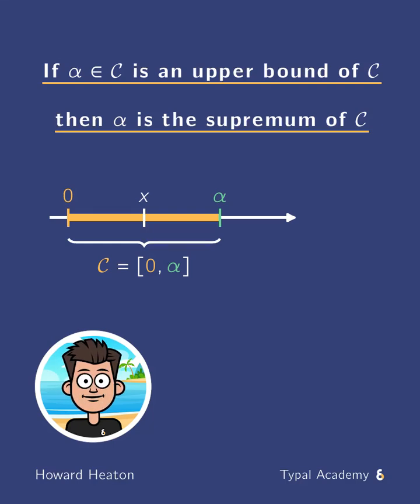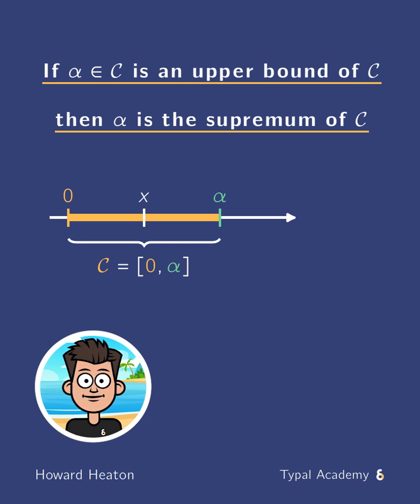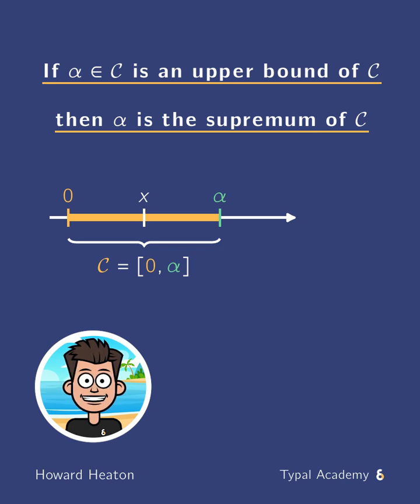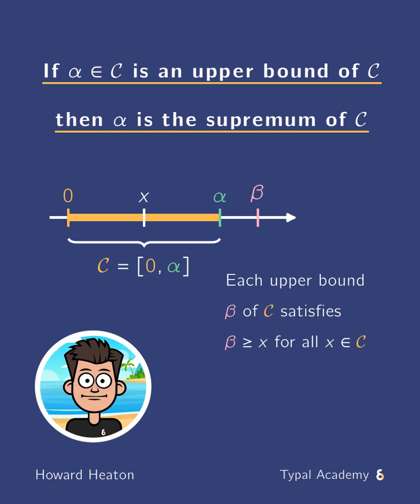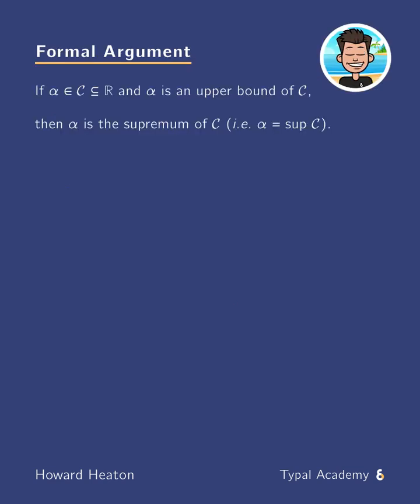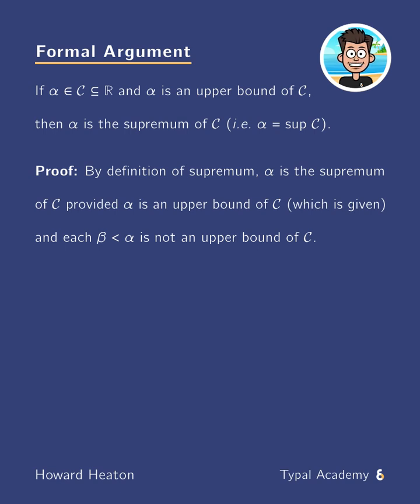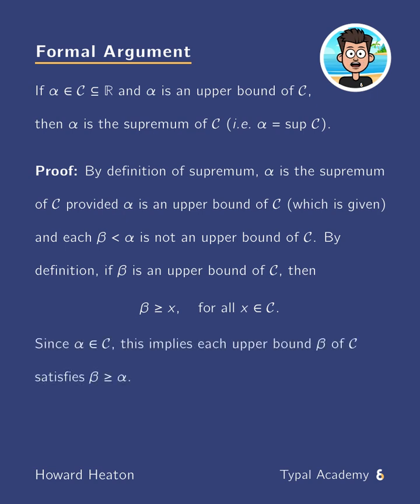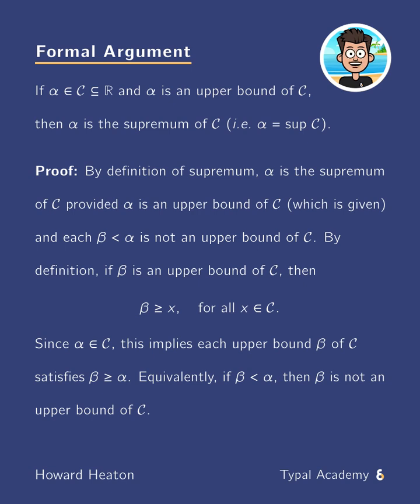If Upper Bound is in Set, it is the Supremum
Howard provides a proof for the statement if a point in a set is also an upper bound of that set, then the point is the supremum of the set.

Diagrams created by Howard Heaton using LaTex